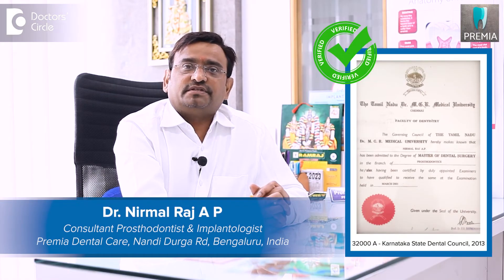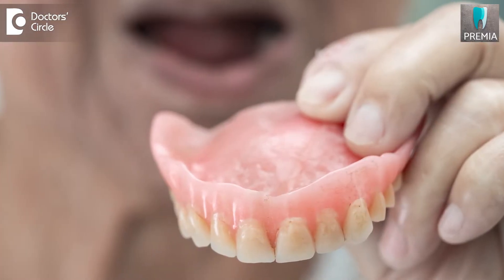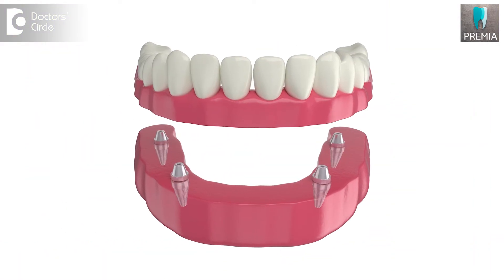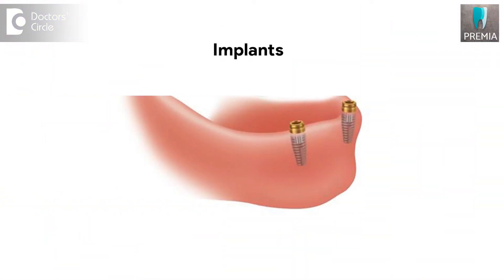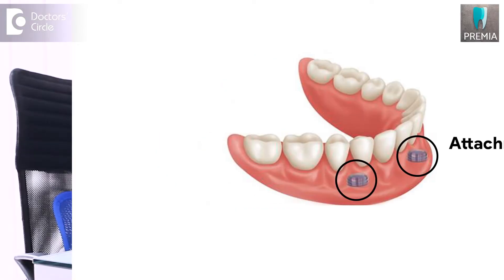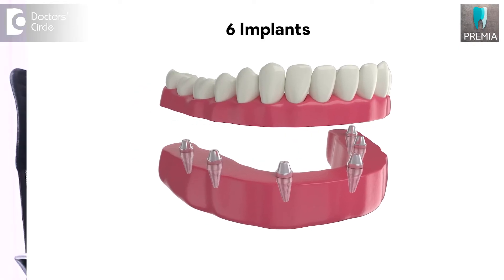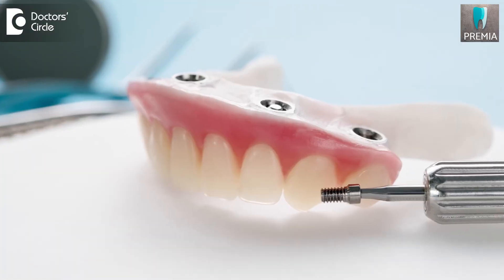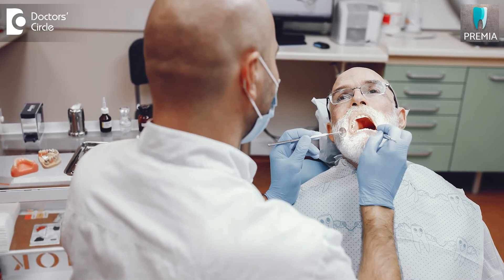FULL MOUTH DENTAL IMPLANTS in Old Age | Missing Tooth Replacement-Dr.Nirmal Raj A P| Doctors' Circle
Dr Nirmal Raj A P | Phone 📞 : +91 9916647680 (Online & in-person appointment can be booked online or by call)  Consultant Prosthodontist And Implantologist | Premia Dental Care, Nandi Durga Road, Bengaluru, India
Implants can be used even on edentulous patients. Not just on patients who have teeth or one or two missing teeth. Let's say if a patient have lost all their teeth and they want a replacement with dentures. We can place an implant. Usually the maxillary dentures do not cause as much of a problem with retention which means it will stay in position because of the amount of bone that is available. Whereas the mandibular dentures we find that the patient usually complains that the dentures are loose. The main reason for them is because the amount of bone that is available is much lesser that will be one of the main reasons why the mandibular dentures are less retentive. When in such cases how do we solve the problem we can place an implant and we can you know sort out the issue. There are a lot of implant systems that are followed. We also have the all on four implants. Now we have all on six implants or you can also. Those are all fixed options of placing detention if you want to have a removable option of placing of removing the denture and placing it you can place about two implants bare minimum of two implants on either sides before the intracanal you place two just two implants and an attachment. You have various attachments that are there and then you place a denture on top of it the patients would feel comfortable and have retention. But this is a removable law. Whereas in fixed options if the patient does not want to remove the denture and they want a fixed option then you need to think what they are called as hybrid dentures wherein you need to place either the first concept that was there was all on four or you place all on six. Wherein you place about six implants three implants on either sides and then you place the denture on top of them. So this will be more expensive more extensive form of treatment but it's a very superior form of treatment. The hybrid dentures are very very superior form of treatment and the patient would have will find it really comfortable even though it is a fixed form of treatment the patient needs to come for regular checkup where the dentist would remove those dentures clean it up again and observe. There are any changes how the soft tissue changes are and then place the dentures back. So it is a fixed option for a patient. But they need to come back to the dentist for regular checkup then the treatment would be very successful.